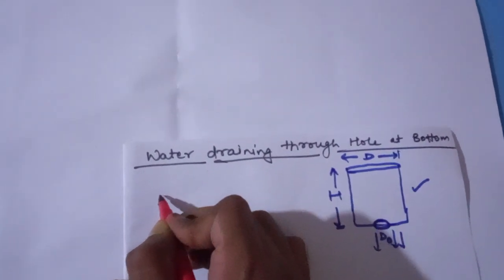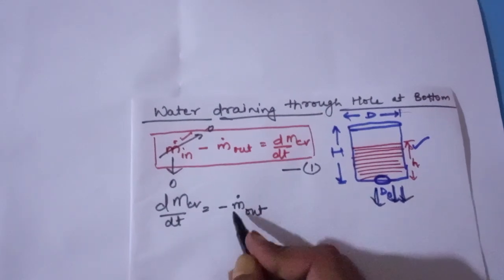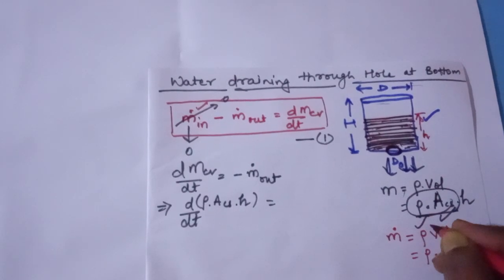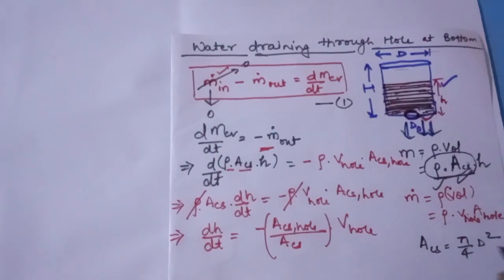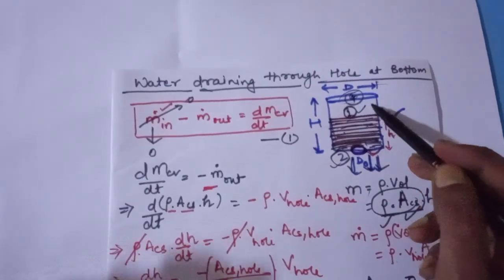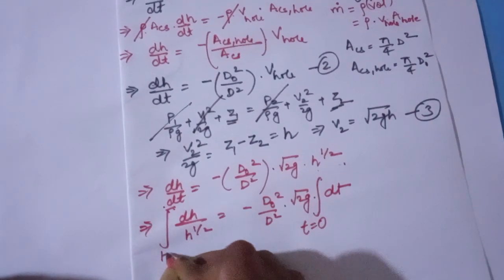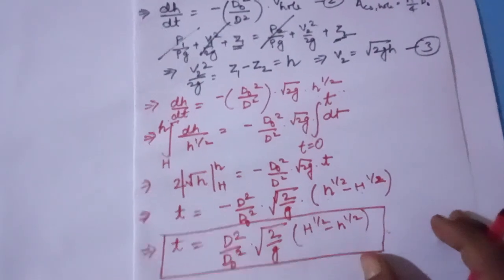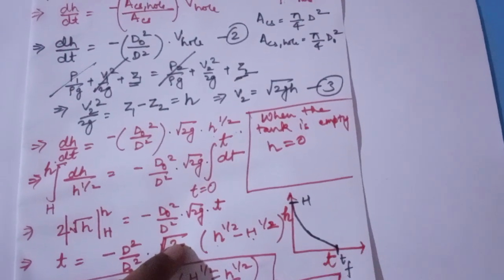Time required to empty a tank with an orifice at the bottom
In this video we find out the relation between the height of liquid in the tank and the time required to reach that height. The derivation starts from the basic principle of mass balance and then eventually arrives at the equation for the time required. A graph is also plotted to understand the situation more clearly.